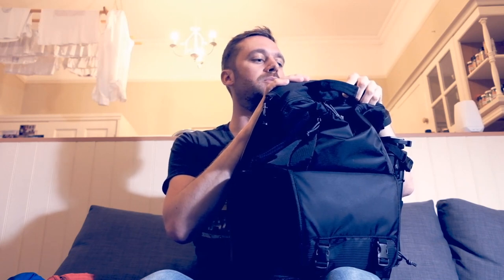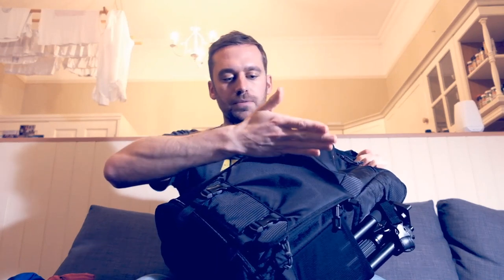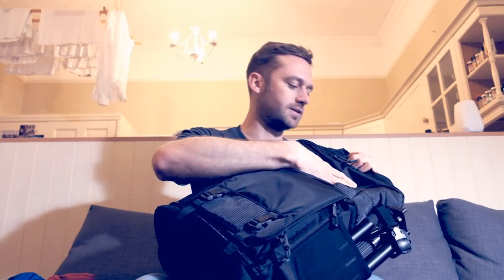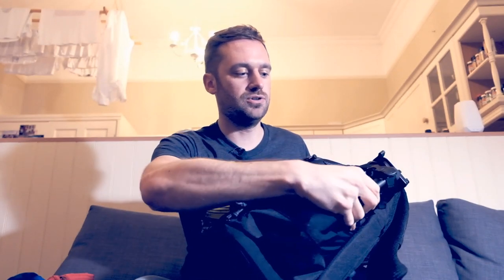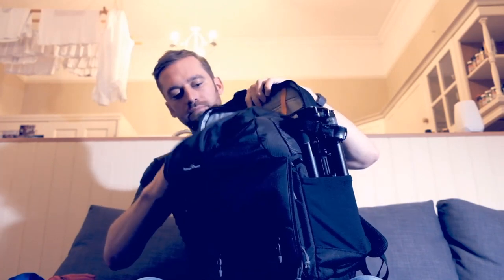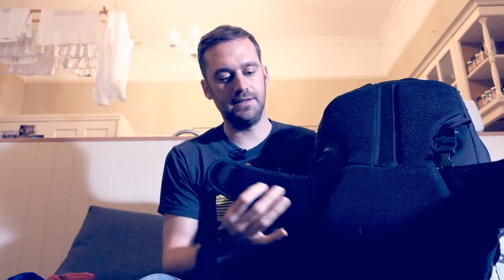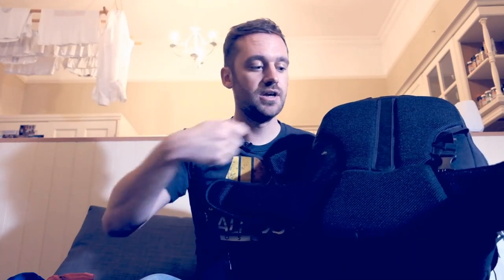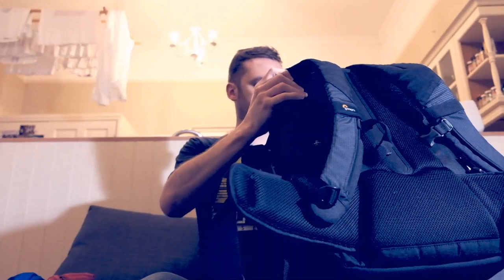I've Finally Found the Best Travel Camera Backpack | Lowepro Fastpack BP 250 AW II Review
I've spent so long trying to find the best travel camera backpack to take away on a city break or other short trip.  A bag that would allow me to carry all my camera and photography equipment as well as my video equipment, my drone, all my chargers, filters while still having enough space for every day, personal items and change of clothes etc.

I also needed a bag that could be carried onto a flight.

It took me a long time but I think I've finally found the best camera bag to meet all of those needs:  The Lowepro Fastpack BP 250 AW II

Here is my review.

Equipment:

Photography:

Fujifilm X-T2
Lee Filters SevenFive Deluxe Kit
Lee Filters Little Stopper
Velbon Tripod
Canon PIXMA iP8750 A3+ Printer
Datacolor Spyder5 Pro Display Calibration
Lowepro Photo Sport 200 Backpack

Main Vlogging Camera
Sony Action Camera
Rode SmartLav+ Lavalier Clip Microphone
Monopod/ Selfie Stick